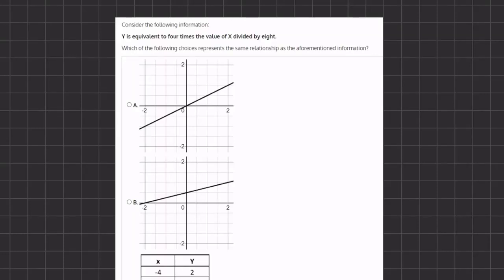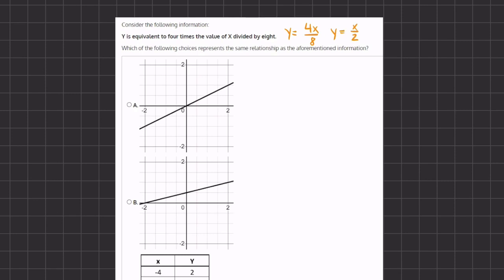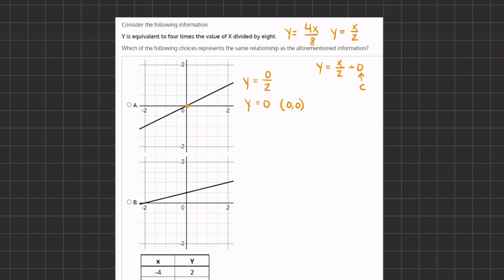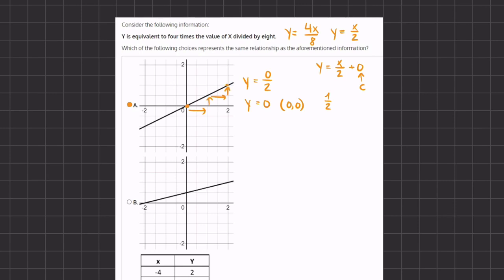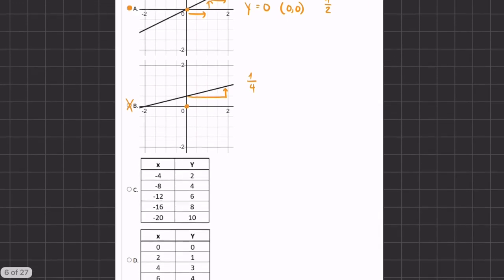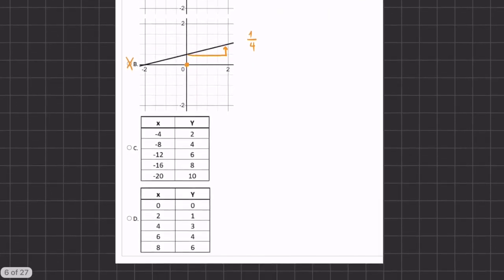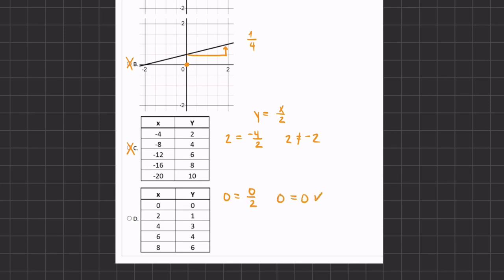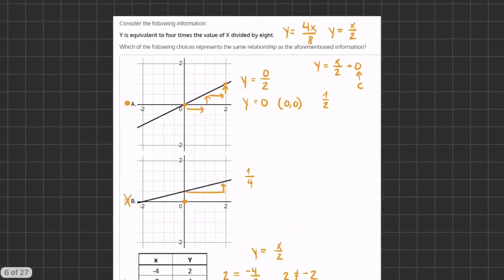Algebra Benchmark Simulation Video Solution 5